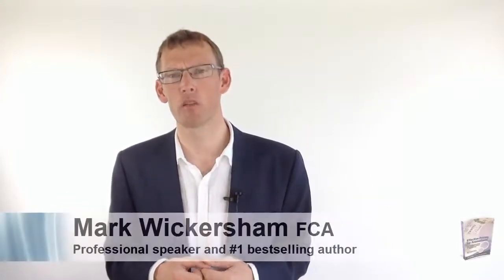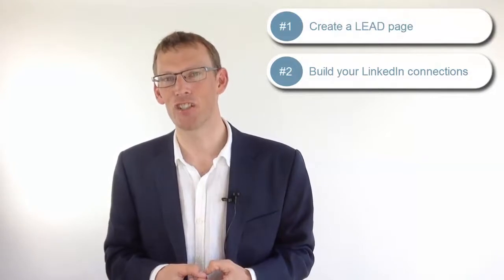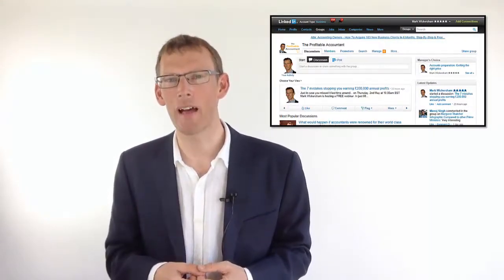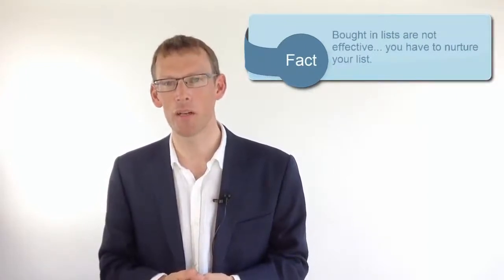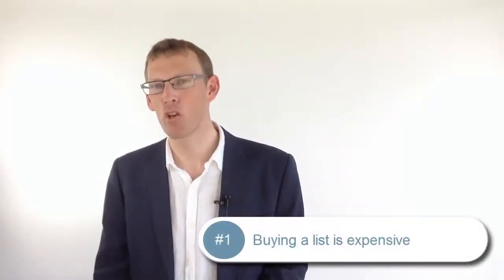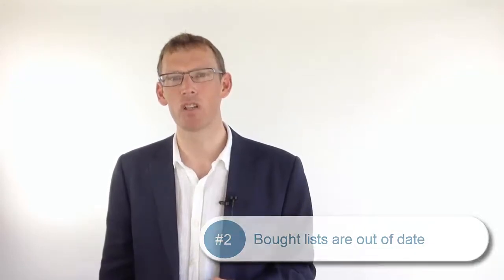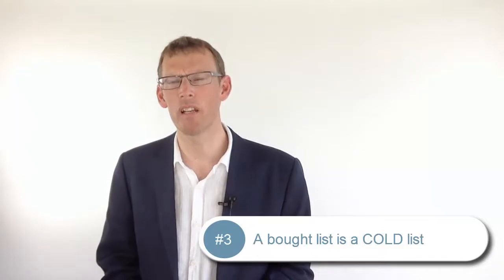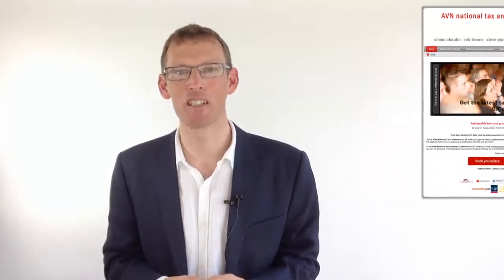The Big List Building Mistake You Must Avoid - Part 2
In this video I'll share with you the easiest strategy for building a list of business owners you'd love to have as clients.  And I'll share with you a costly mistake you absolute must avoid.

Did you watch the last video I made?

The one called, "3 ways to grow your list of prospects."  If not, you may want to watch that first.

🟠 FREE eBOOKs 🟠